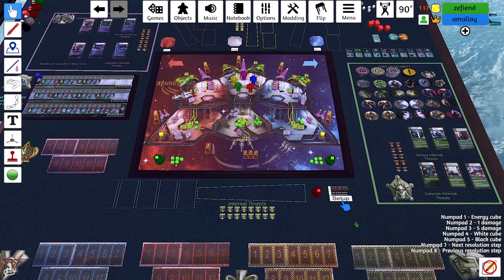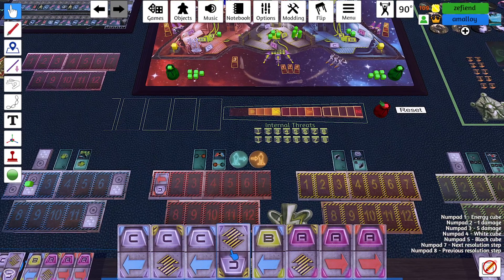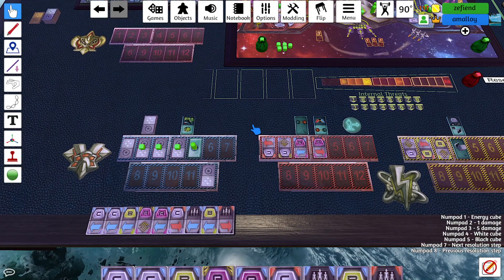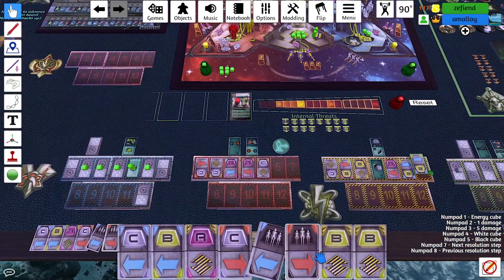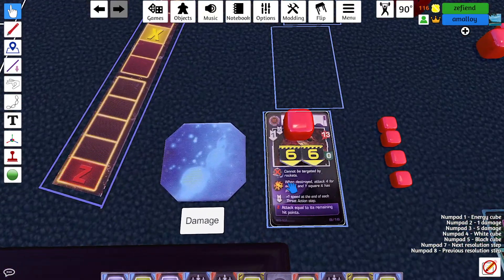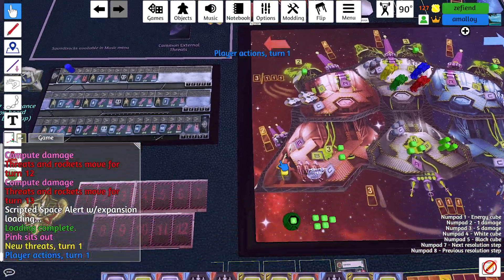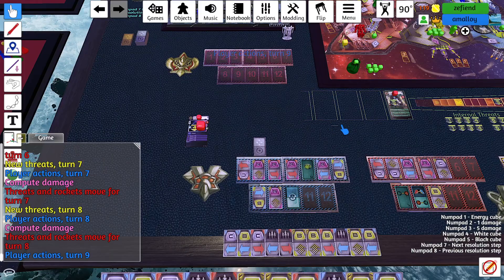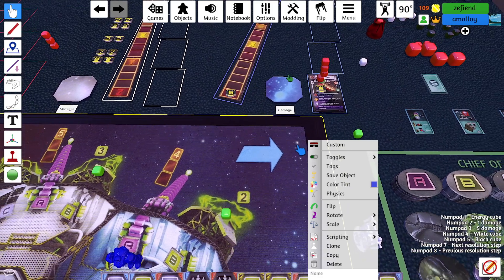A planet on a collision course (Space Alert New Frontier